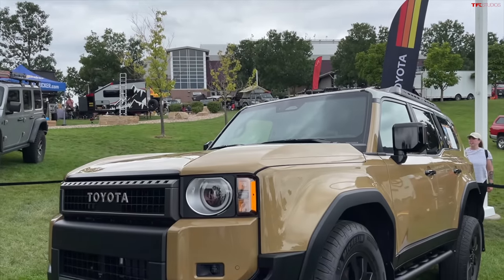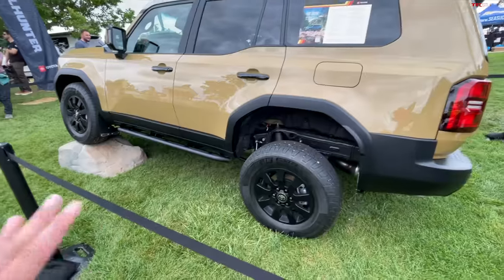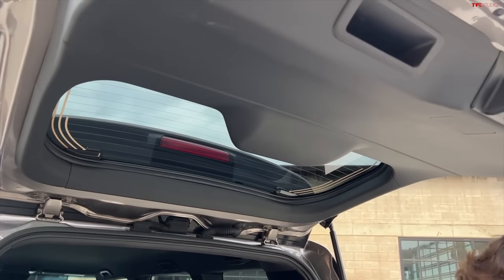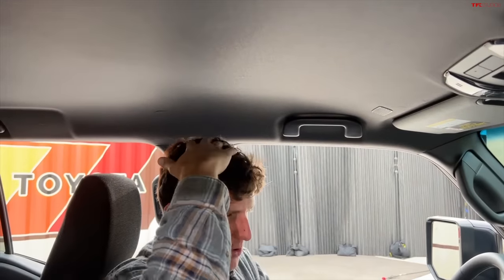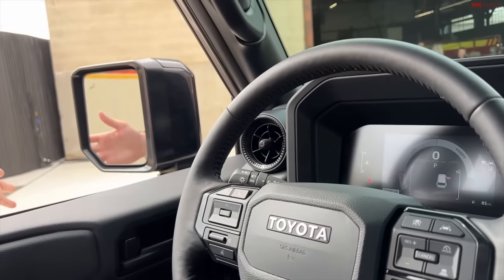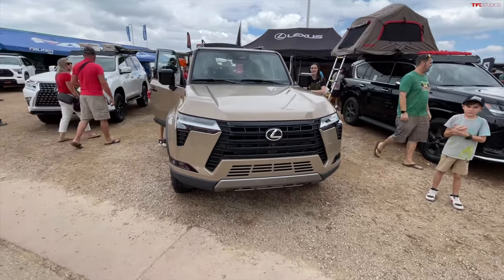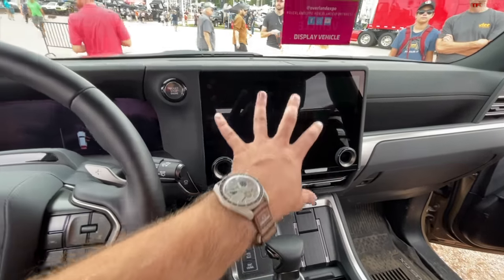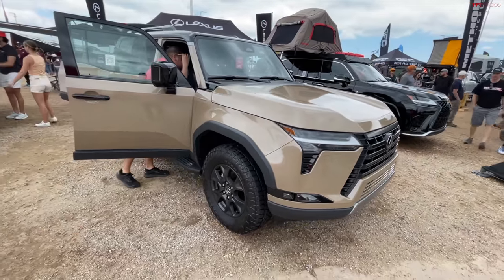Hands-On With the New Toyota Land Cruiser AND Lexus GX: Which Should You ACTUALLY Buy!?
In this video, Tommy checks out both the 2024 Toyota Land Cruiser First Edition and the 2024 Lexus GX 550 Overtrail, covering the major differences between the two. These two are more different than you think!